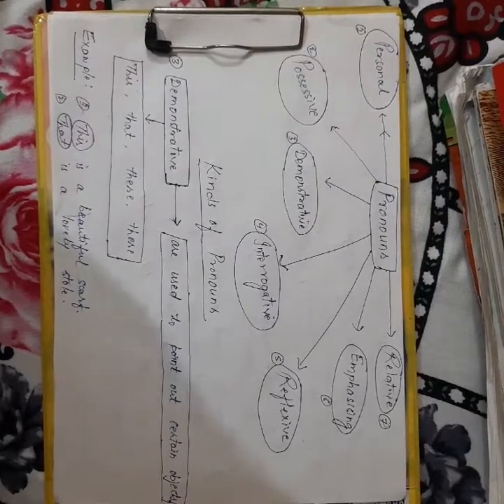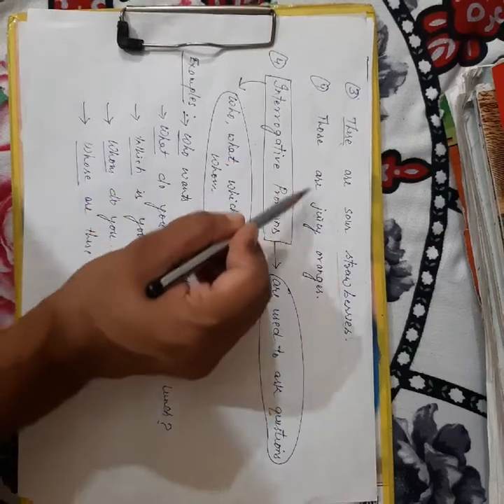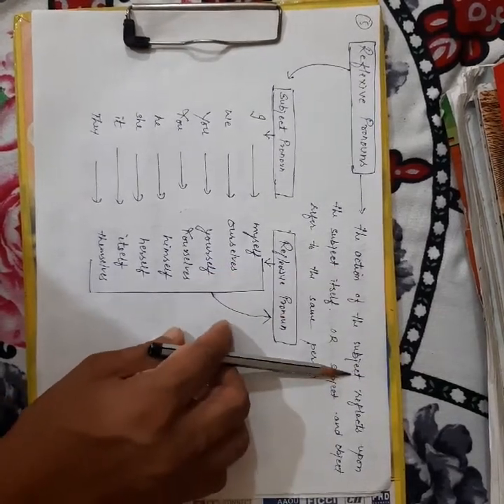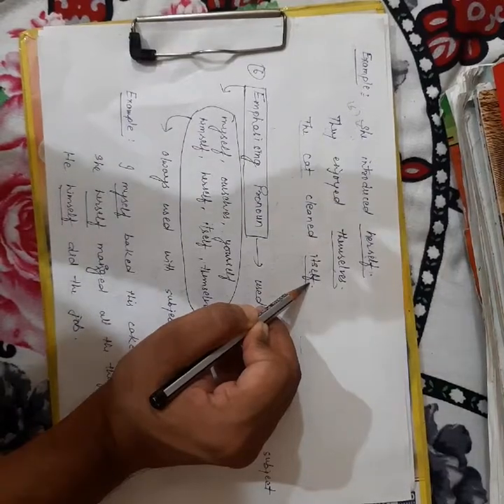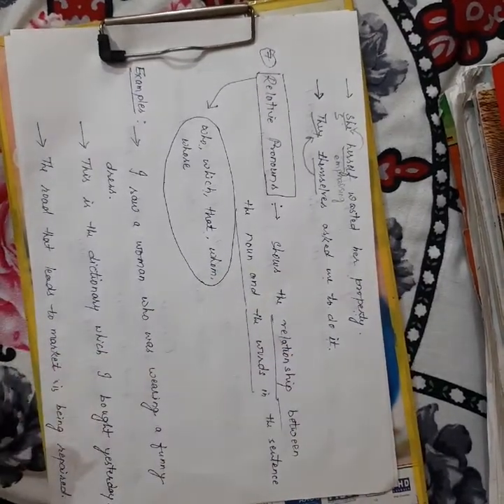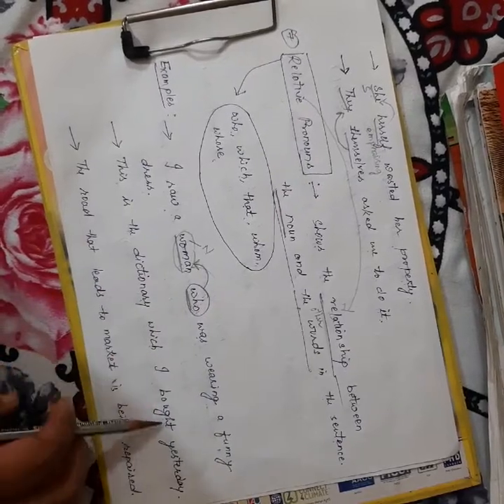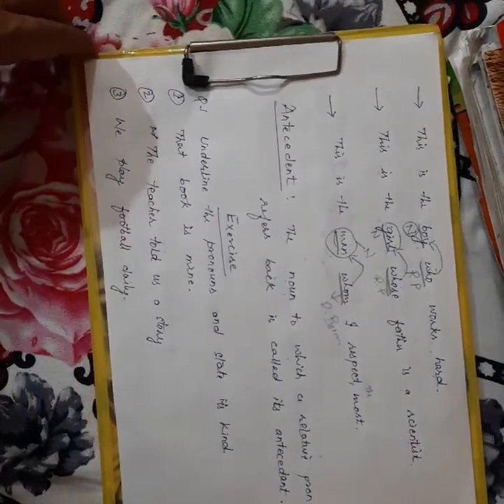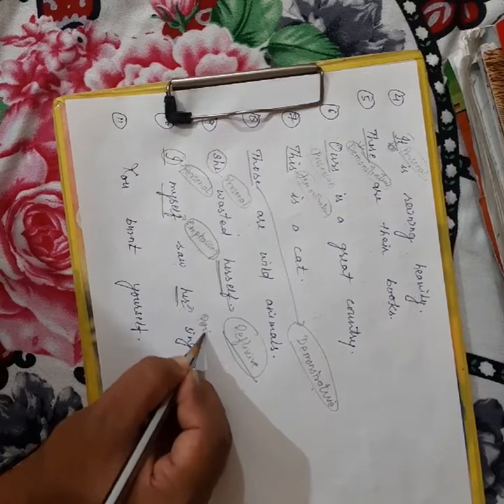Pronouns and its kinds